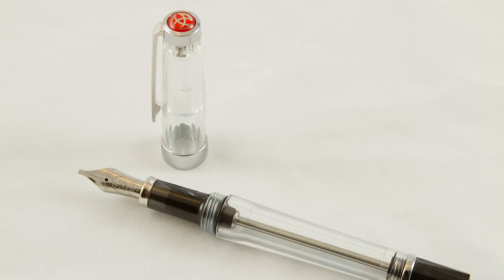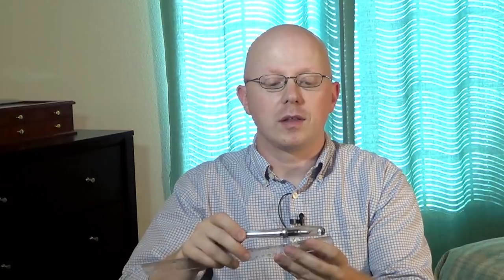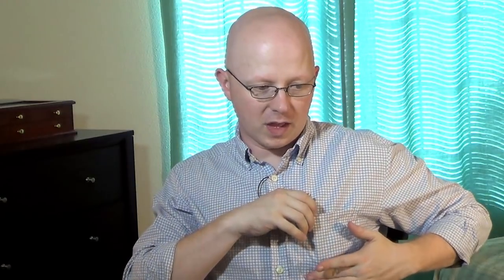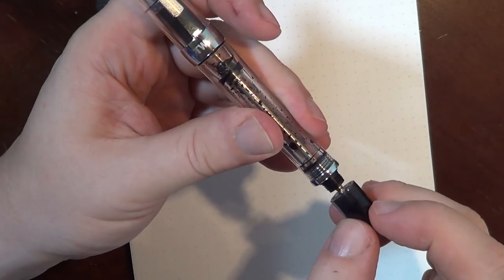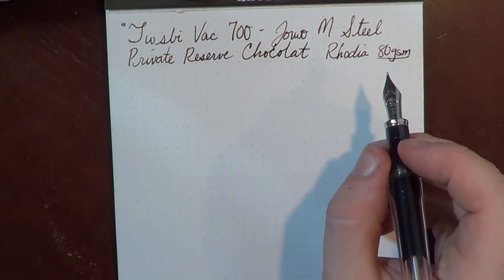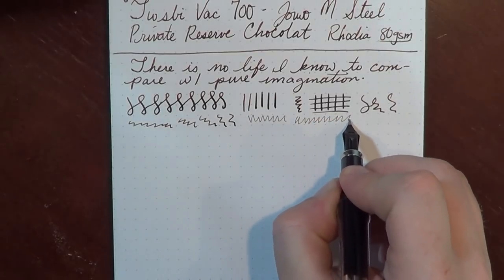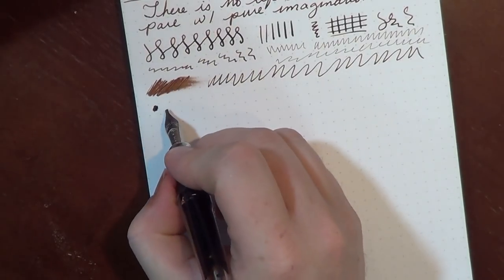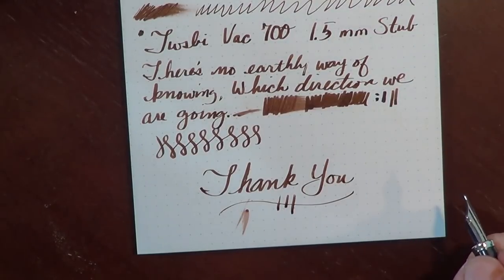Review: TWSBI Vac 700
Apologies for the long delay between videos. Surgery/recovery and the resulting work backlog have kept me rather busy.  This is my review of the very well-known TWSBI Vac 700 Demonstrator.  One quick correction: I mention having purchased a 1.9mm Stub nib for this pen. That is incorrect.  I purchased a 1.5mm stub.